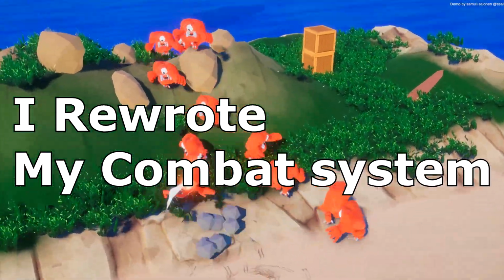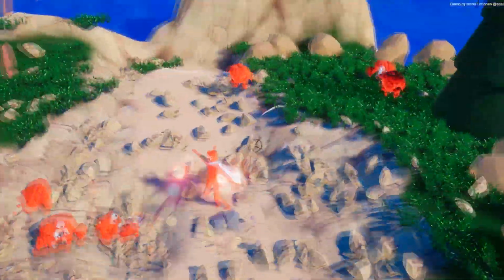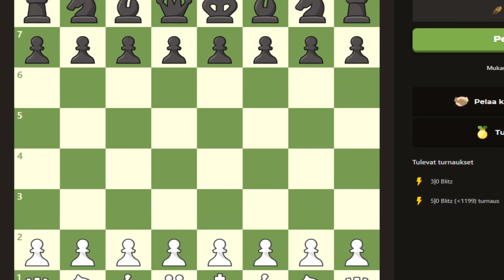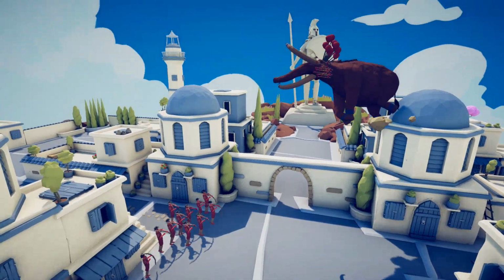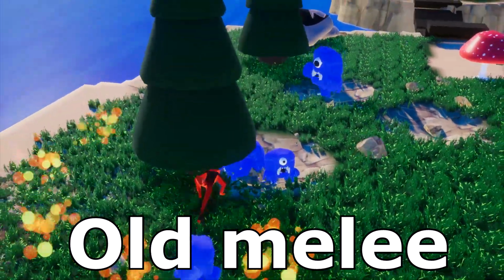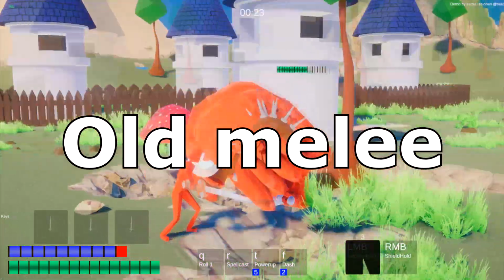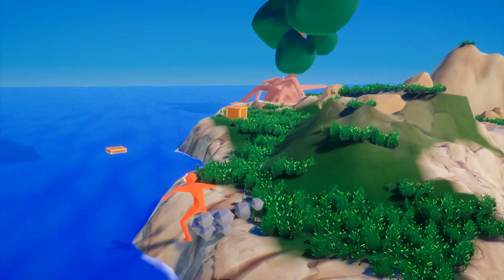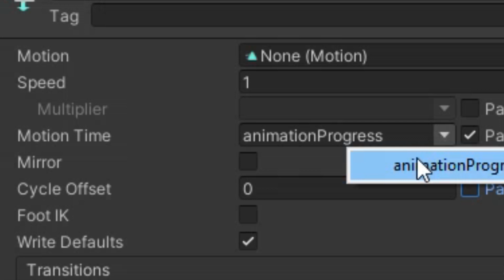Redesigning the Combat in my game after 1 Year?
Combat system rehaul to make the explosive gameplay of Epic Hero Game consistantly more fun